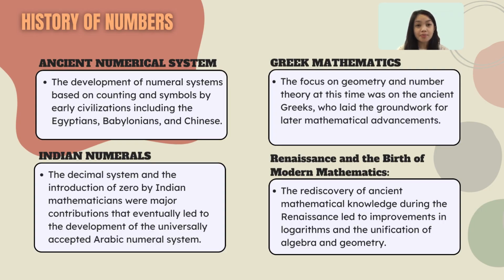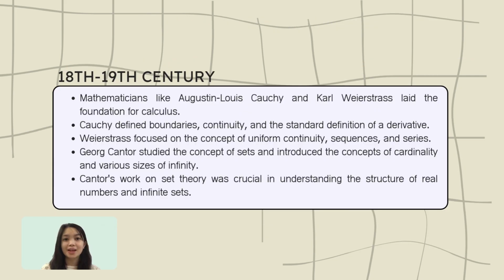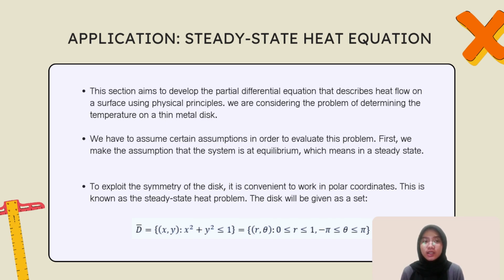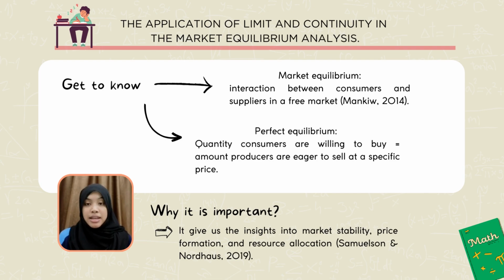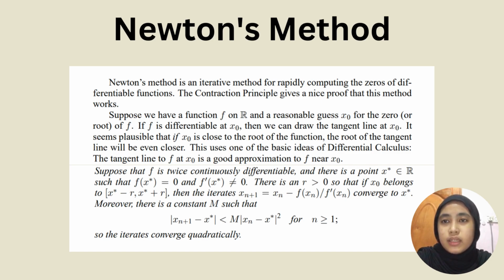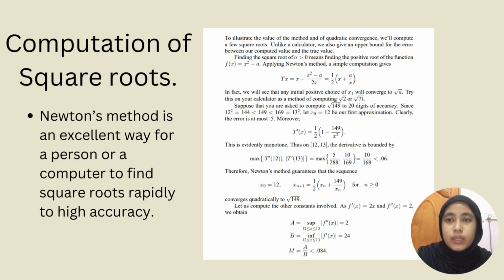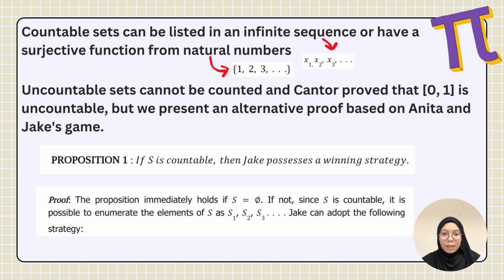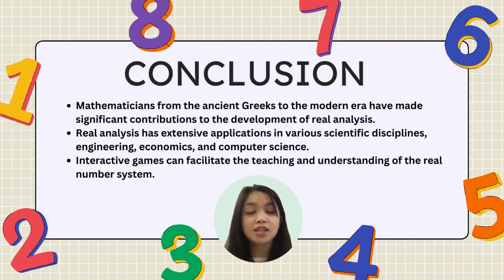Unveiling the Dynamic of Real Analysis (Group video presentation)